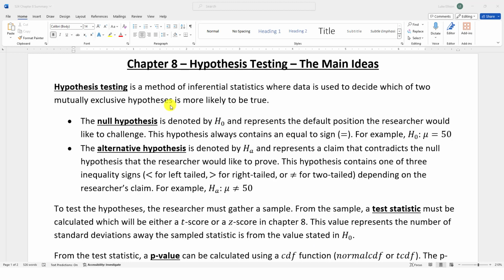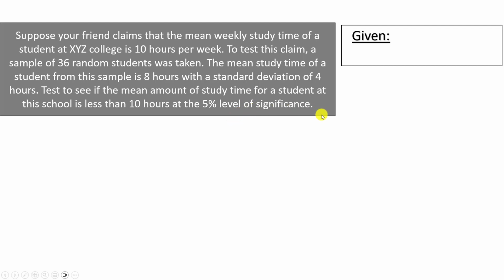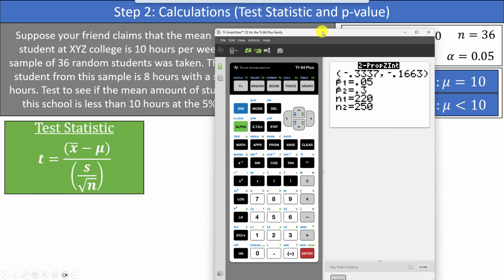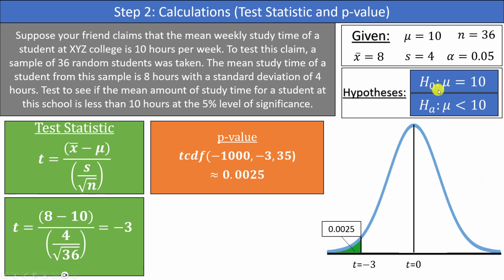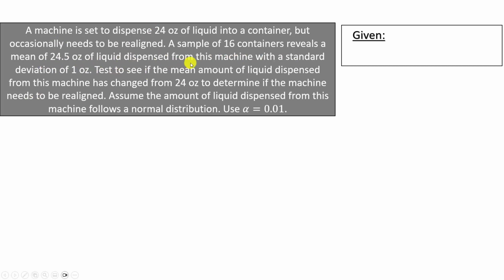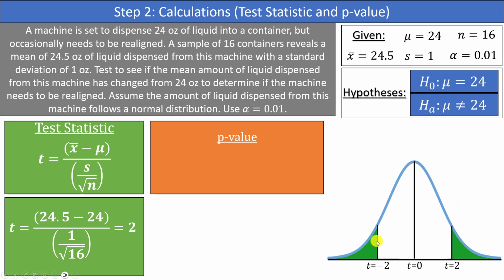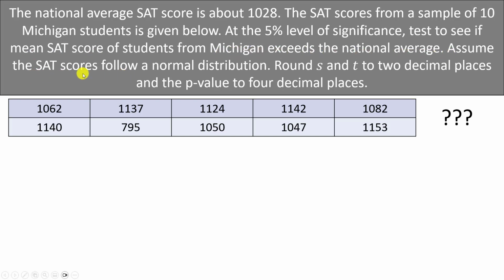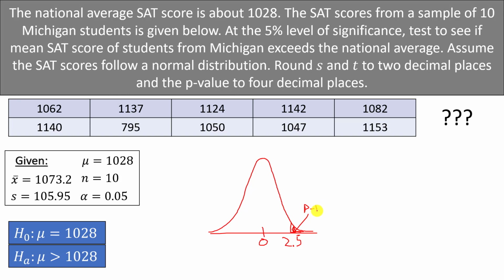The One Sample Mean Hypothesis Test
Click this link to access a handout that goes along with the material from the chapter this video relates